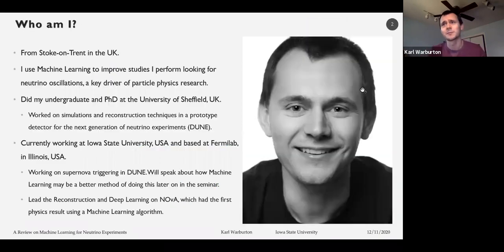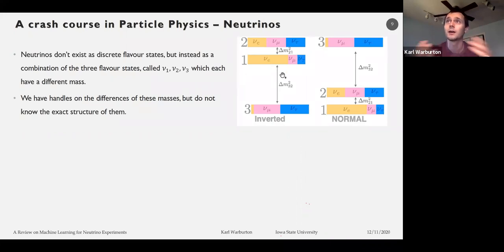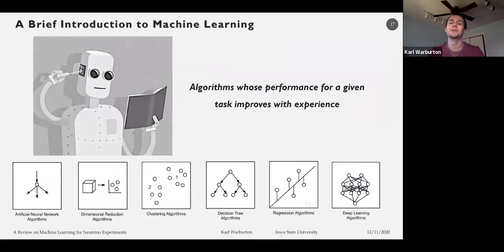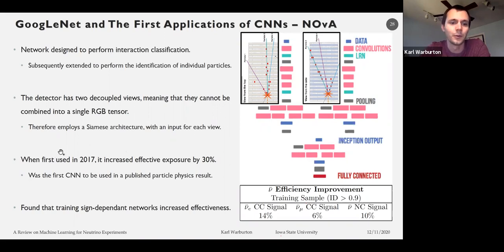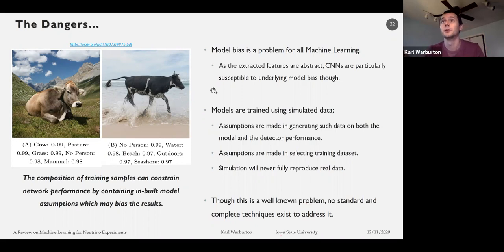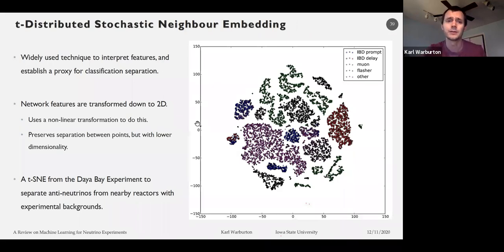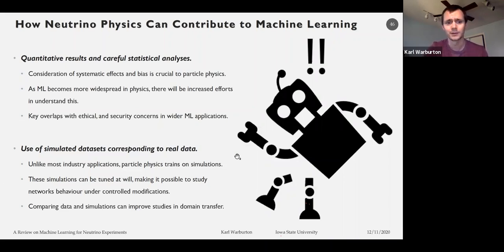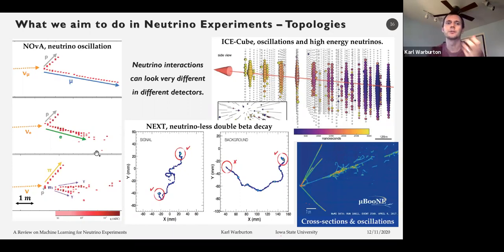A Review on Machine Learning for Neutrino Experiments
Expositor : Karl Thomas Warburton ( PhD en física de la Universidad de Sheffield en Inglaterra y Postdoc en Lowa State University )

Neutrino experiments study the least understood of the Standard Model particles by observing their direct interactions with matter or searching for ultra-rare signals. The study of neutrinos typically requires overcoming large backgrounds, elusive signals, and small statistics. In this seminar I will discuss how state-of-the-art machine learning tools have been used to solve analysis tasks, having major impacts to these challenges in neutrino experiments. I will also present a number of the roadblocks, both human and computational, in applying these techniques. Finally, I will discuss the challenges that still exist in the application of these techniques and how they are critical to their proper and beneficial utilisation for physics applications.